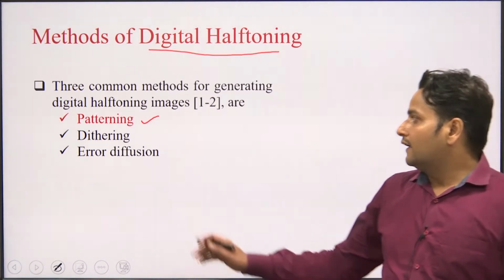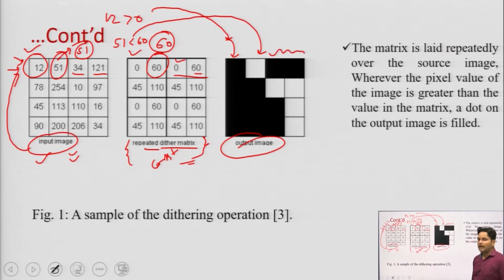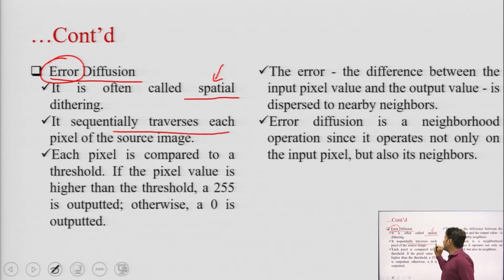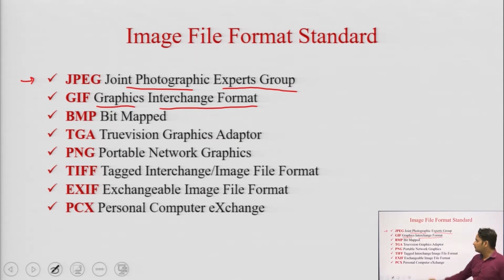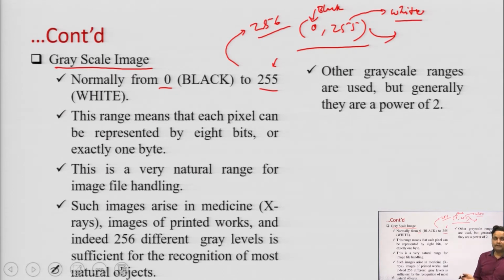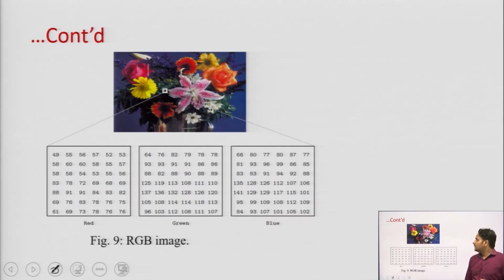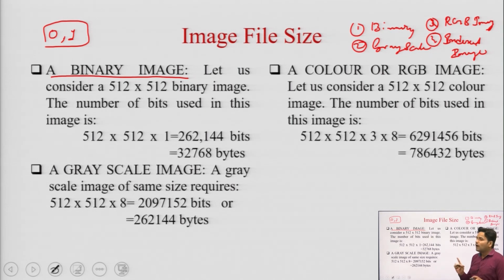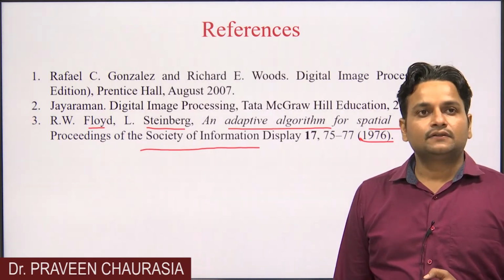Introduction: Methods of Halftoning Process in the DIP & Image Storage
Subject : EC
Course : Digital Image Processing